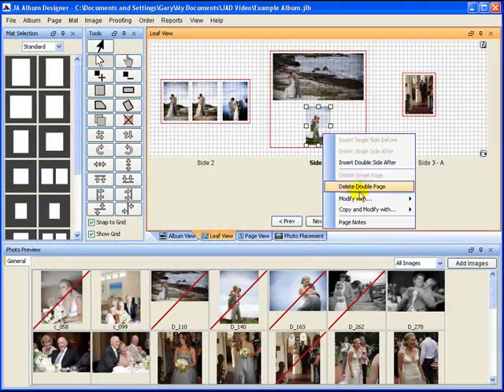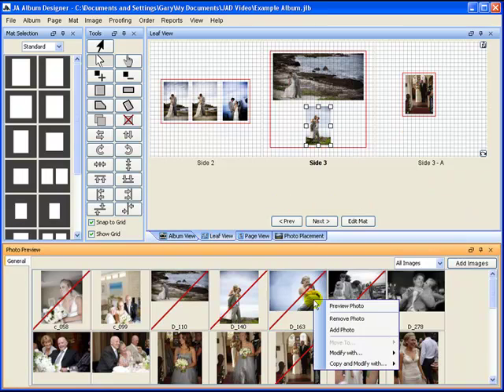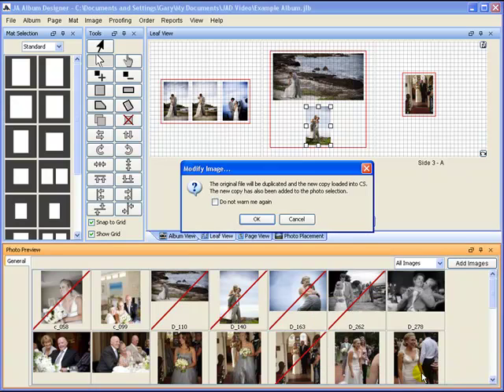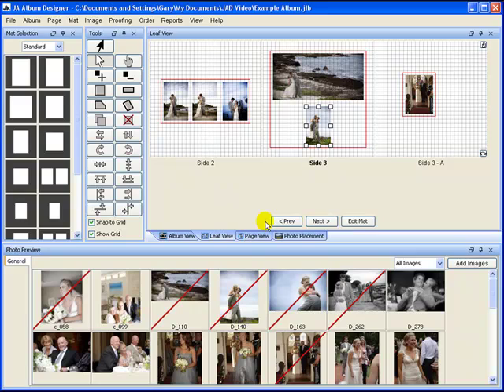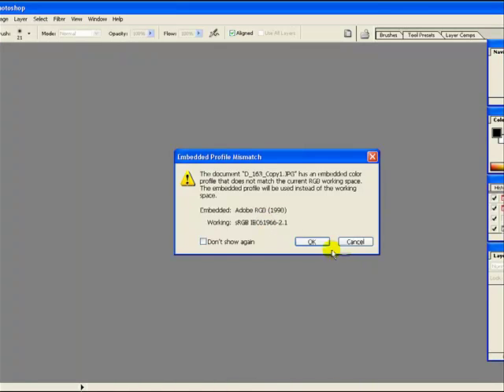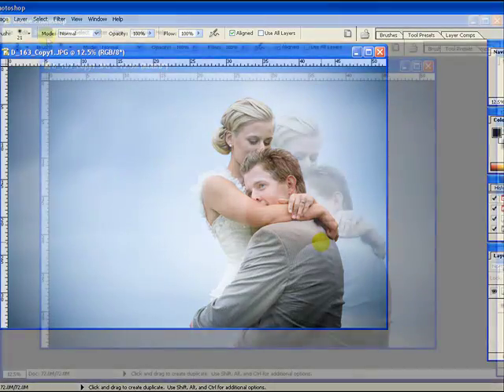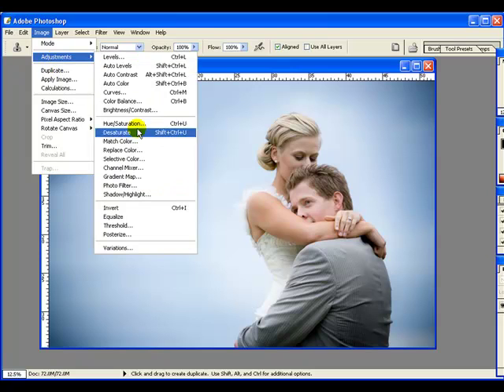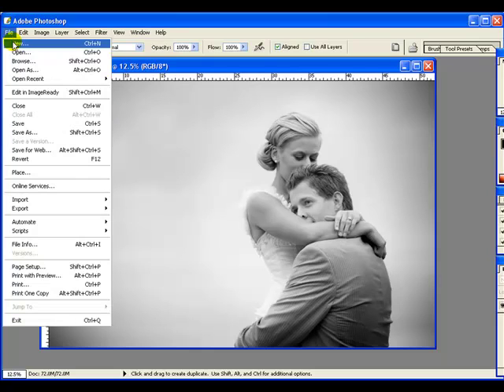13. Editing images with PS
Editing images with PS